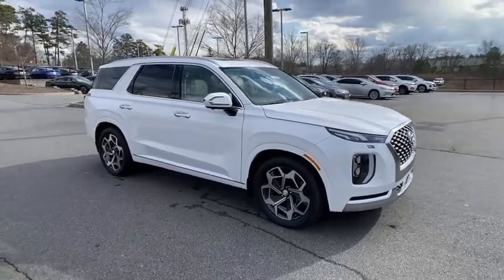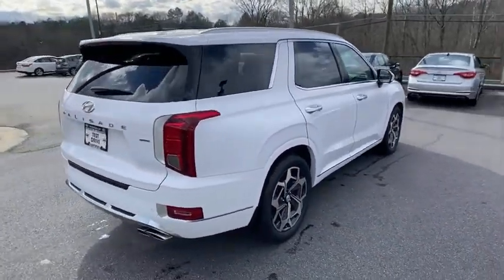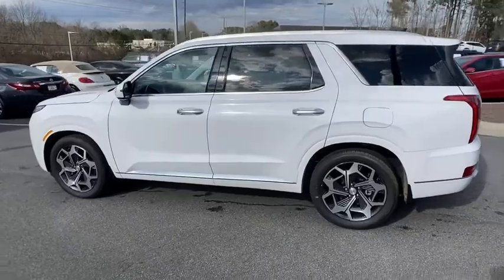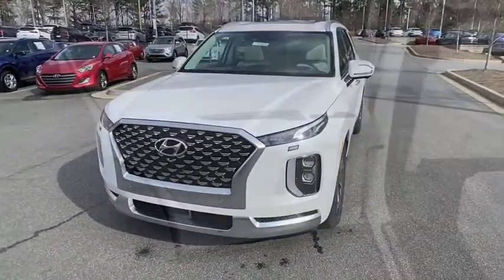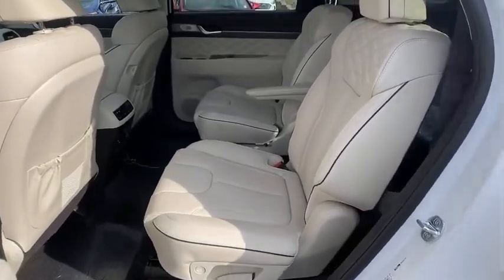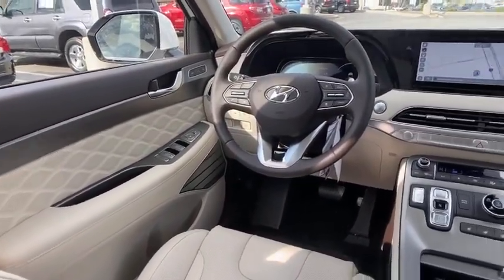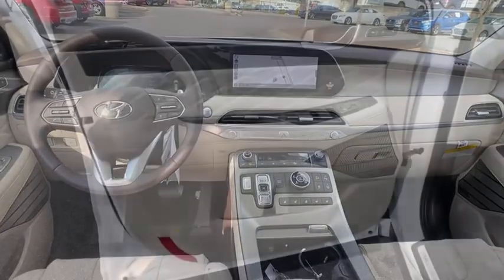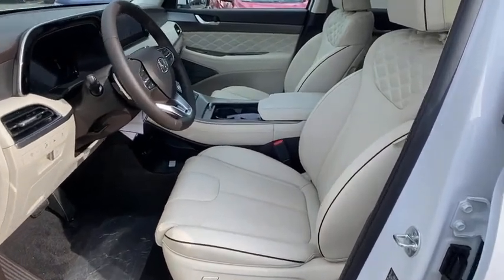2021 Hyundai Palisade Kennesaw, Marietta, Woodstock, Acworth, Roswell, GA H16987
Hyper White New 2021 Hyundai Palisade available in Kennesaw, Georgia at Hyundai of Kennesaw. Servicng the Marietta, Woodstock, Acworth, Roswell, GA area.

Hyper White 2021 Hyundai Palisade Calligraphy AWD 8-Speed Automatic with SHIFTRONIC V6brbrIphone / Droid Navigation Compatible. Georgias #1 Hyundai Dealer! Real Deals Real Fast! Thats how we roll! Transparent Pricing Flexible Test Drive Streamlined Purchase 3-Day Worry-Free Exchange.